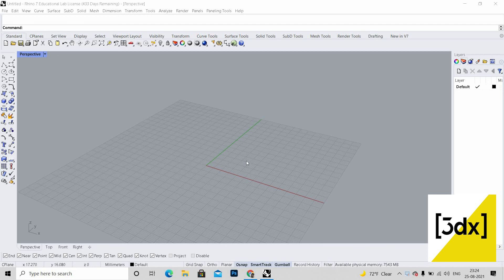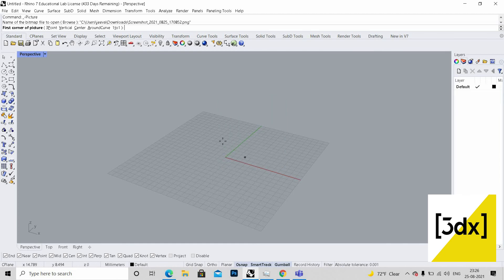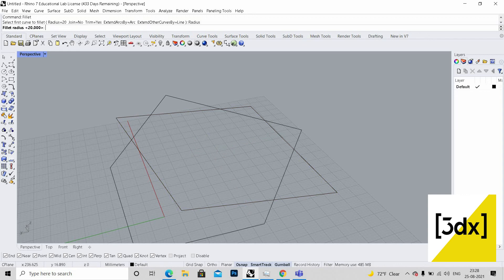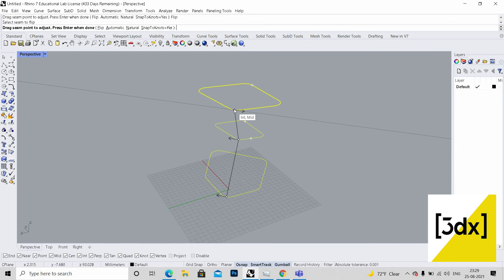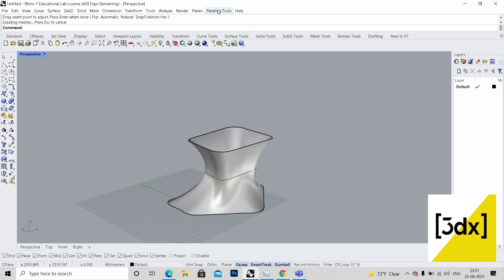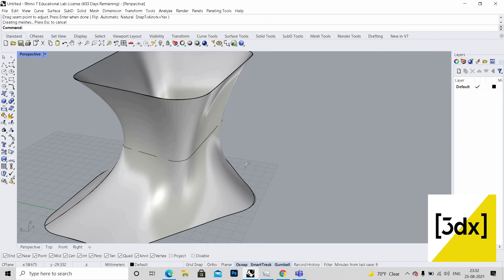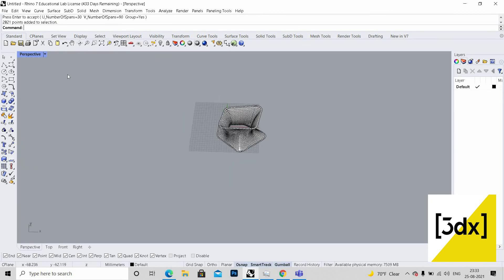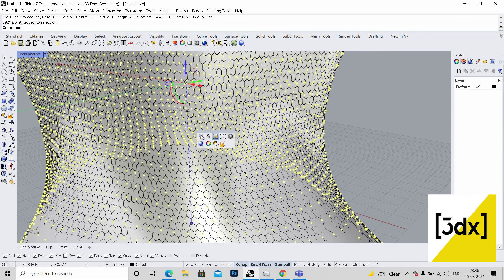Rhino 3D Architectural Tutorial Series | Ep - 24 | Real Buildings Into 3D model |English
Click the CC option for English Subtitles

This Youtube Channel is a one-stop platform for students, architecture aspirants as well as architects professionals to learn architecture tools like Sketchup, Autocad, Adobe Photoshop, 3d studio max, V-ray, Rhinoceros, Grasshopper,  Lumion-3d, Archicad, and much more. Here we share tutorials, tips, and tricks about how to use these tools.

rhino 3d tutorial
Rhino 3d modeling
Rhino3d architecture
rhino 3d rendering
rhino 3d tutorial Hindi
rhino 3d tutorial English
rhino 3d jewelry design
rhino 3d tutorial architecture
rhino 3d modeling architecture
rhino 3d architecture modeling tutorial
rhino 3d tutorial for beginners #01 jewelry
rhino 3d beginner tutorial
rhino 3d building
rhino 3d software
rhino 3d download